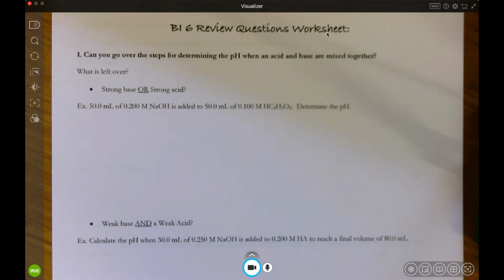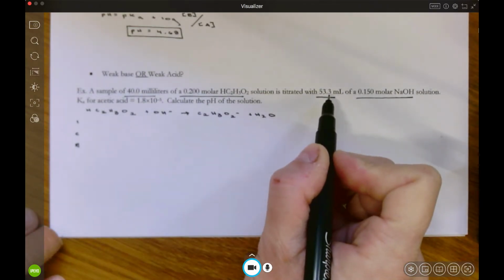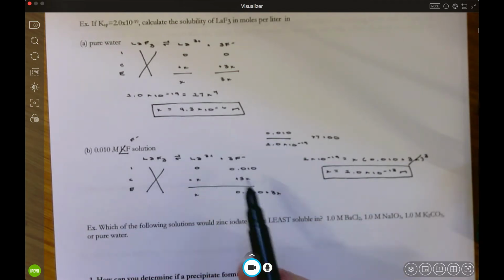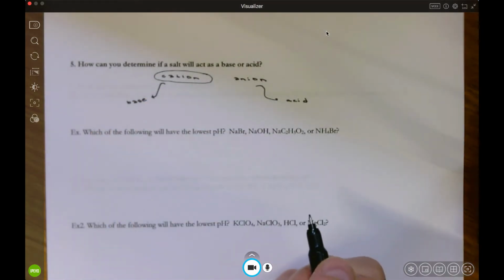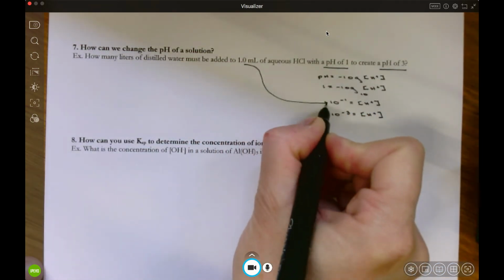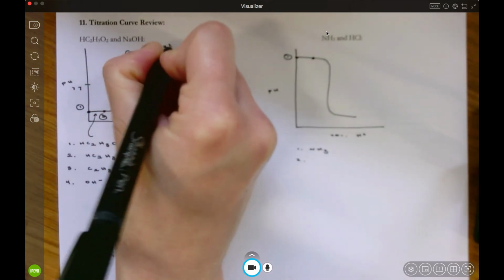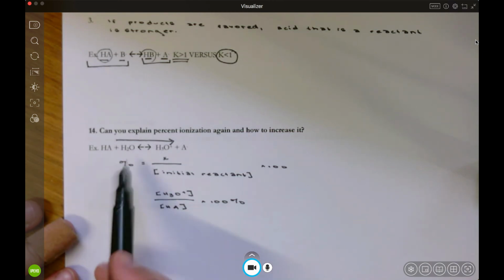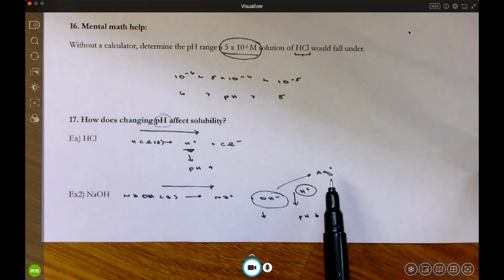BI 6 Review Questions Worksheet Video